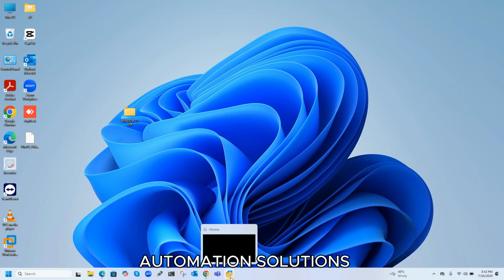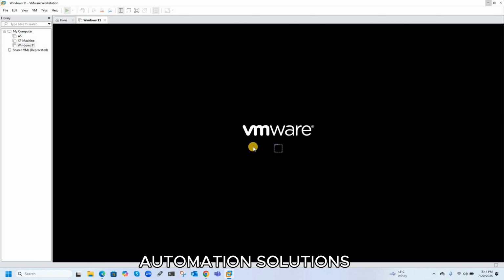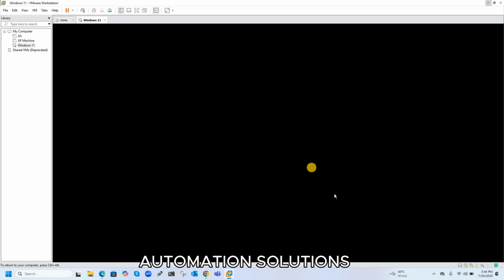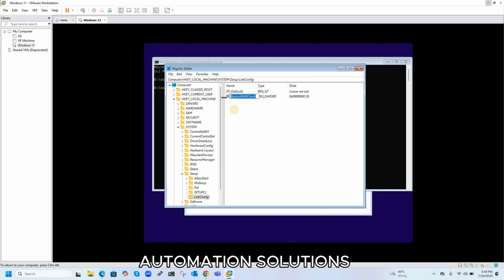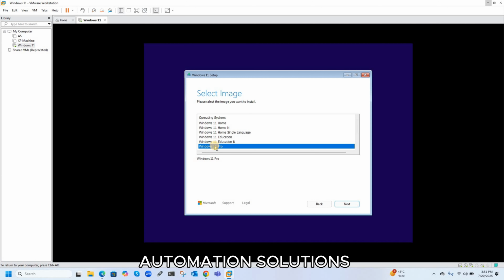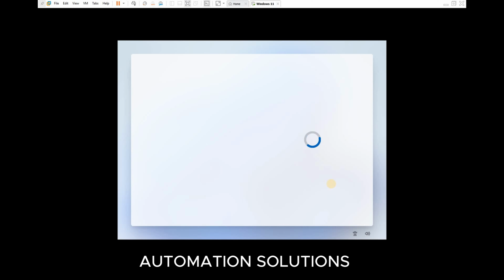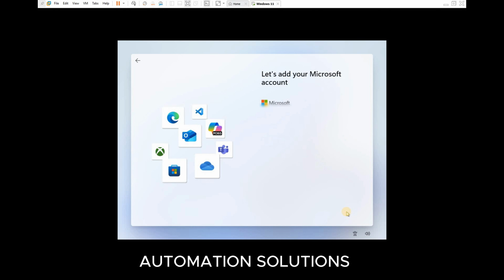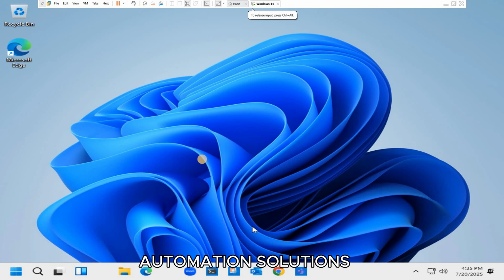This PC doesn't meet the minimum requirements to install this version of window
fix the This PC doesn't meet the minimum requirements to install this version of window.
window11 installation issue fix.
window11 installation issue solved.
Fix Windows Boot Issues & Bypass Startup Errors! If you're struggling with TPM, Secure Boot, or other system errors, PassFab FixUWin helps you repair Windows and get your PC running smoothly in minutes!
This PC can't Run Windows 11 Fix !! pc doesn't currently meet minimum system requirements Fixed !!